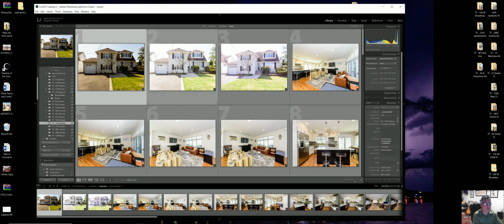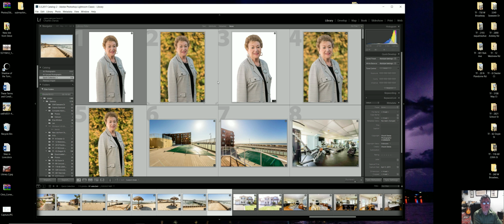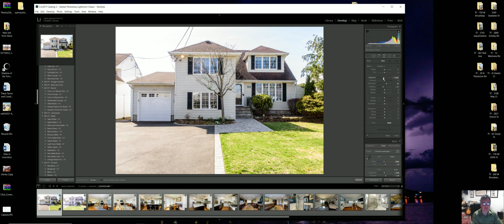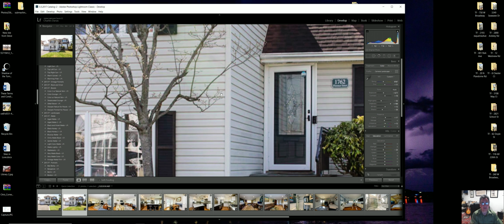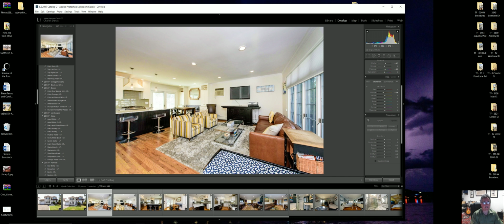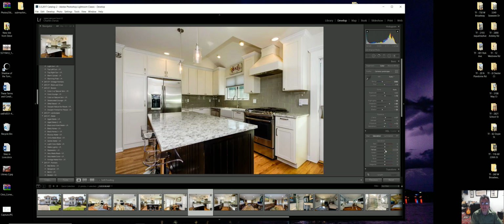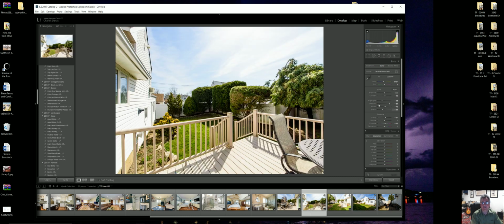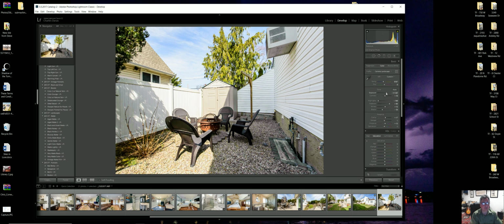Merrick Home Photo Shoot - Pt 2 Edit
This is my first attempt of showing how I shoot a home, for real estate clients.  This video is part 2 , the edit.  Watch as I use Lightroom to really make the photos come to life.